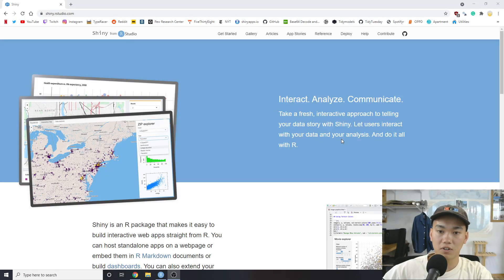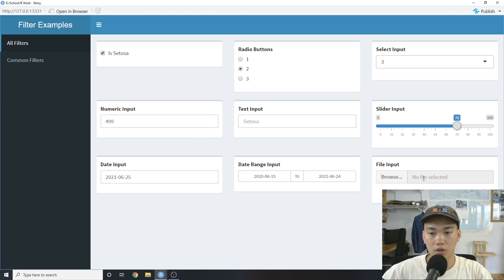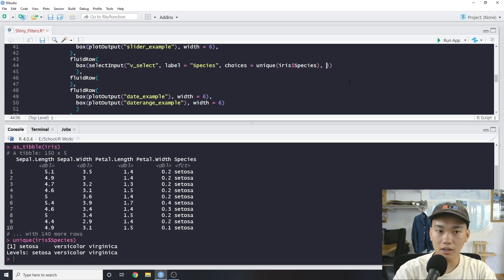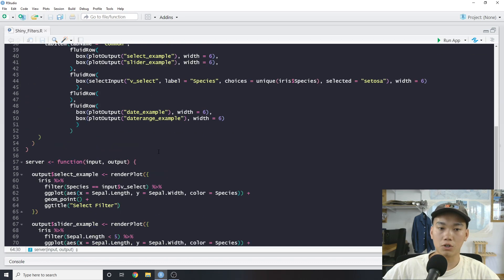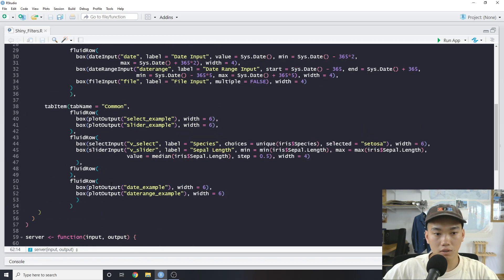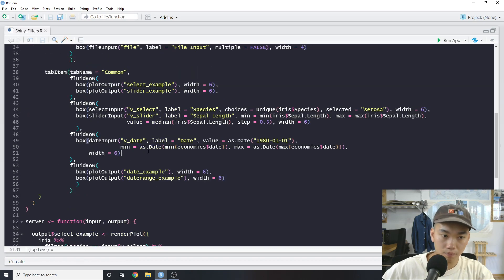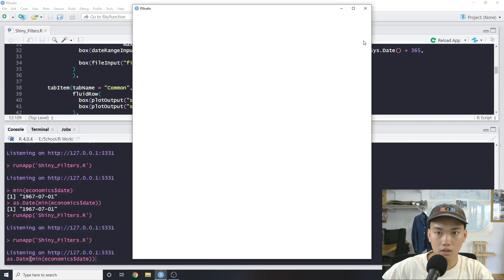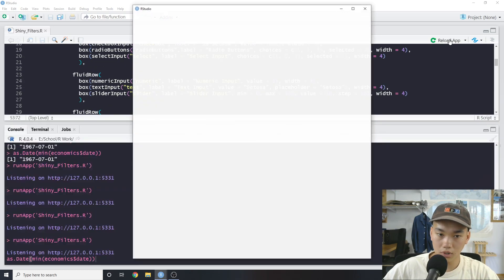TidyTuesday: Filtering Basics with R Shiny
In this week's TidyTuesday video, I start a new series where I show the basics of developing dashboards with RShiny. I demo all of the available base shiny filters using R Shiny and shinydashboard. I then explain the filters that are most useful in typical dashboard development. Lastly, I show a basic workflow of constructing a plot and developing filters.